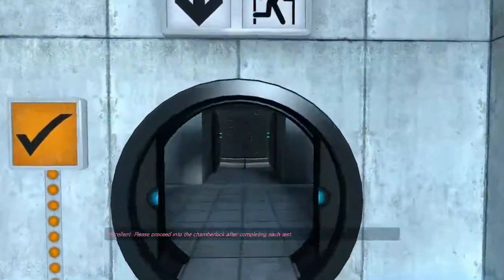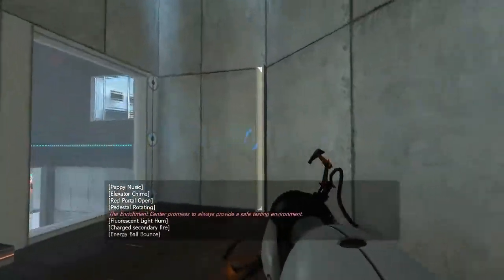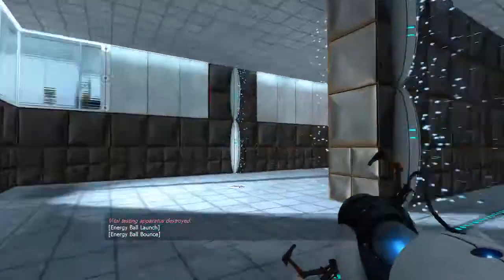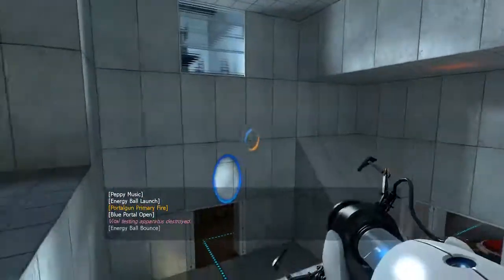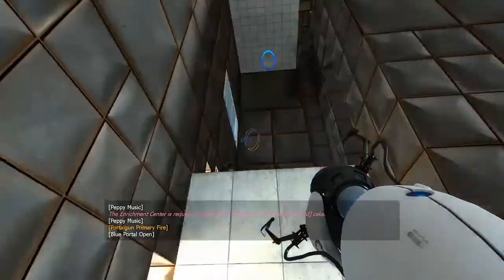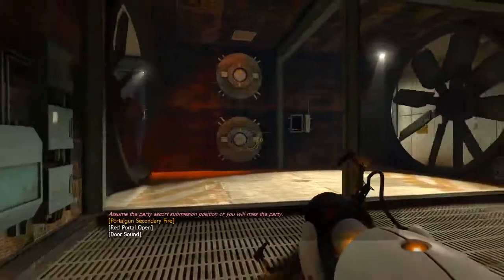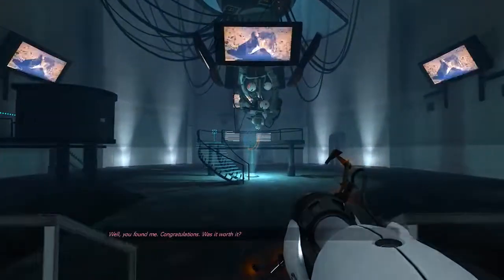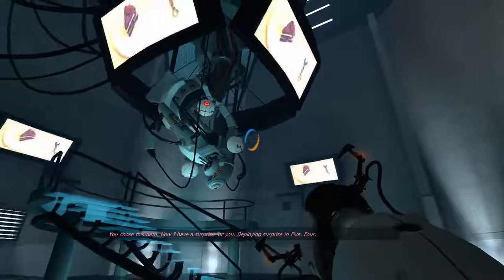Kiwo Streams: Portal [Full Game]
From: February 3, 2019